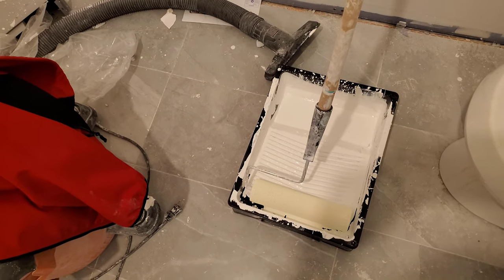2020-02-04 - high roller